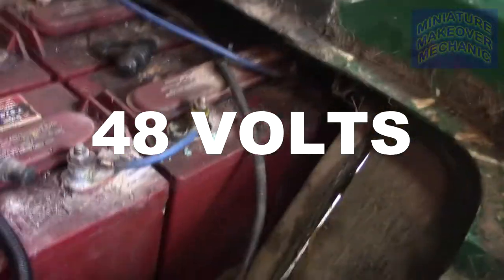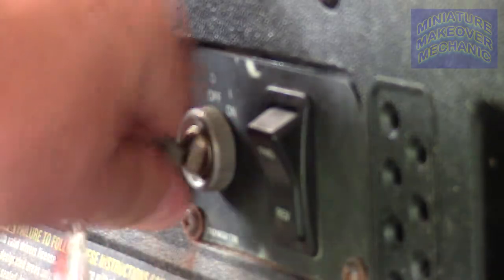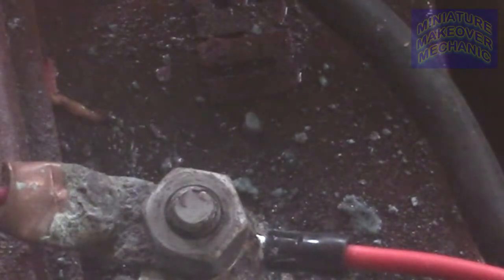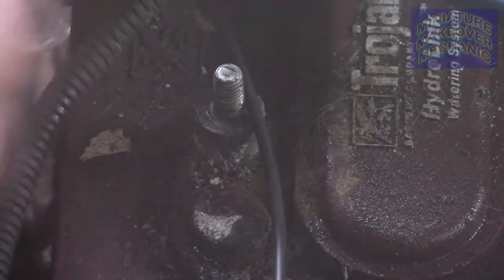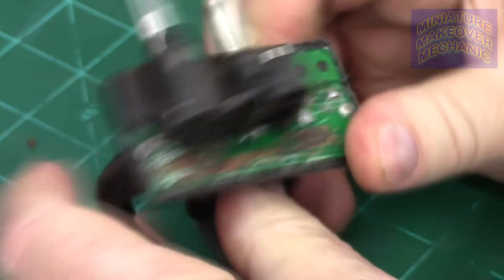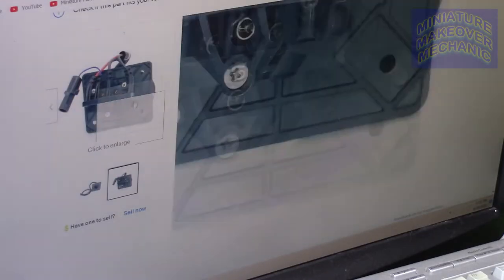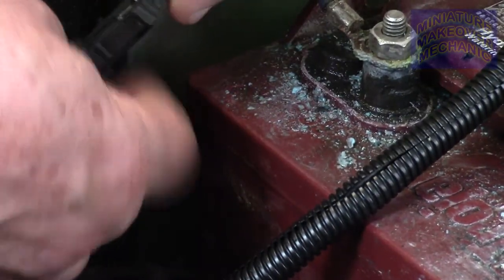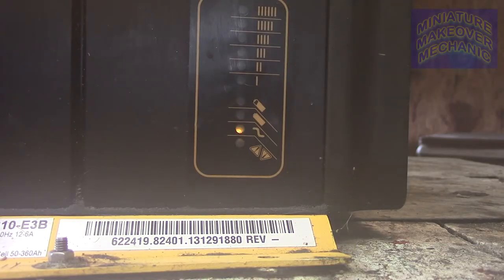EZGO TXT 48V CHARGE REPAIR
I was having problems with charging my EZGO TXT. Now it is repaired!

I AM ONLY HERE TO SHARE MY IDEAS AND TRY TO INSPIRE OTHERS!
I AM NOT A PROFESSIONAL, NOR A PERFECTIONIST!